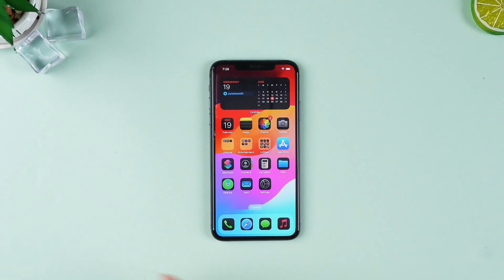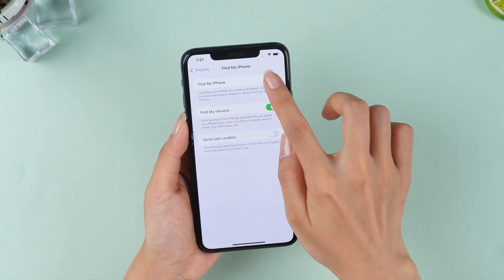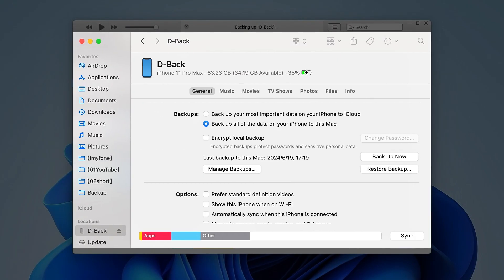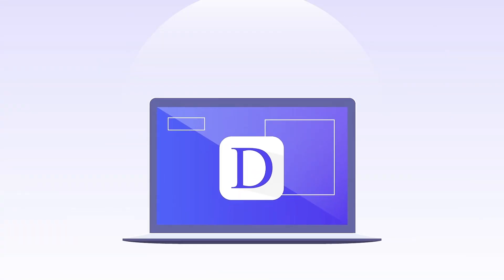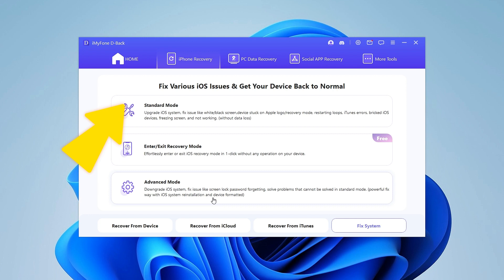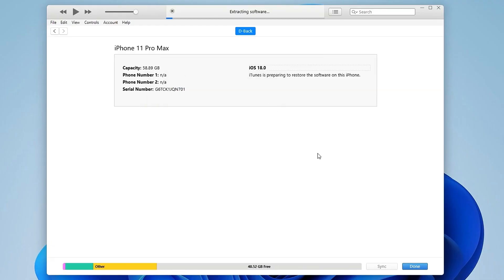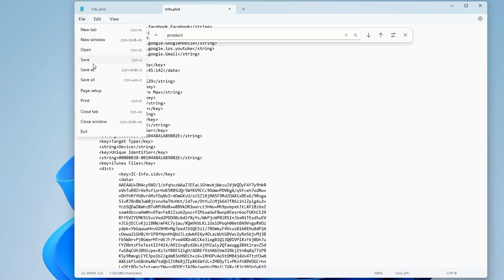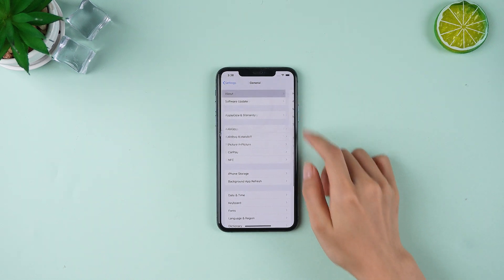How to Downgrade iOS 18 Beta to iOS 17 No Data Loss | Step By Step | Free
we're going to show you how to downgrade from iOS 18 beta to iOS 17 without losing any of your valuable data. iOS 18 beta is exciting, but it's still filled with bugs and instability. If you’re experiencing issues and want to revert to a more stable version, this video is for you. Data Recovery and System Upgrades/Downgrades iMyFone D-Back

🎬Timestamps:
00:00 Introduction
00:24 [Step 1: Turn Off Find My iPhone]
00:48 [Step 2: Backup Your iPhone]
01:22 [Step 3: Downgrade ]
01:40 Method 1: Downgrade with D-Back
02:47 Method 2: Downgrade Using iTunes
03:28 [Step 4: Restore Your Data]
05:01 END

How to downgrade from iOS 18 beta to iOS 17 without losing any of your valuable data.
[Step 1: Turn Off Find My iPhone]
1. Turn off Find My iPhone to prevent issues during the backup and downgrade process.
2. Go to Settings--Tap on Account. - Find My, and turn it off to prevent issues during backup and downgrade.

[Step 2: Backup Your iPhone]
Check:
1. Connect your device to your computer.
2. Open iTunes or Finder, go to the Summary page, and click "Back Up Now" to create a local backup. 3. If iTunes doesn’t support iOS 18 beta yet, use Finder for the backup.

[Step 3: Downgrade Using D-Back]
Method 1: Downgrade with D-Back
1. Download & open D-Back
2. Enter recovery mode & select "Advance Mode"
3. Download iOS 17 firmware & click "Fix"

Method 2: Downgrade Using iTunes
1.
2. Open iTunes/Finder, import IPSW file
3. Hold Shift (Option on Mac), click "Restore iPhone" & select IPSW file
This method is free but can be more prone to errors

[Step 4: Restore Your Data]
Modify the Backup After downgrading, to make the backup flie compatible with the downgraded system
1. Open the Run dialog box (Win + R), type in %appdata%, and hit Enter.
2. Navigate to Apple Computer - MobileSync - Backup.
3. Open the most recent backup folder, find info.plist, and open it in Notepad.
4. Search for "product" and change iOS 18 to iOS 17.5.1, then save the file.
5. Go back to iTunes, click "Restore Backup," and select the modified backup.
6. iTunes will restore your data and restart your iPhone.
And that's it, the downgrade is complete!